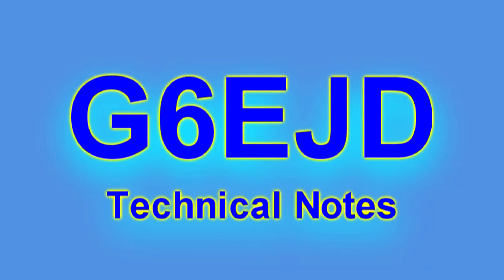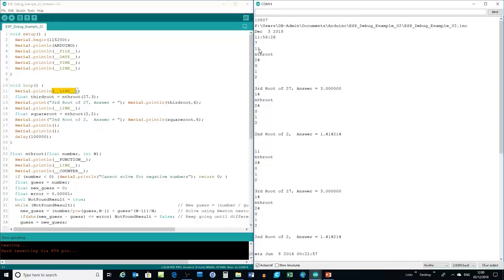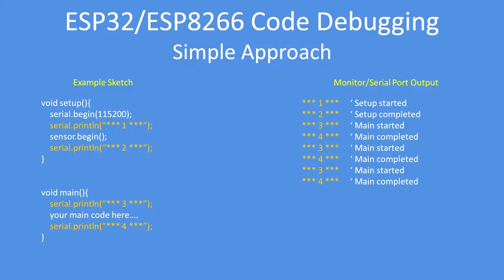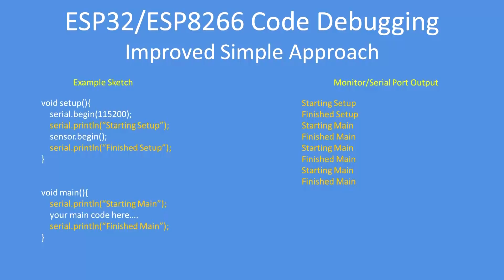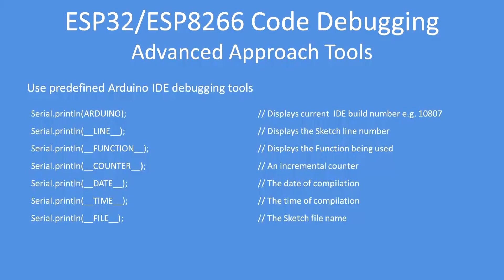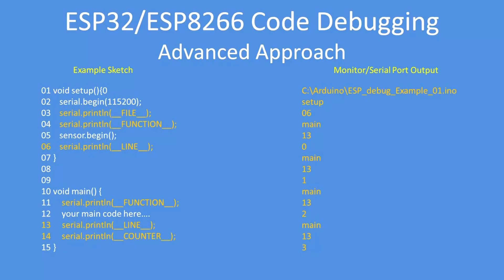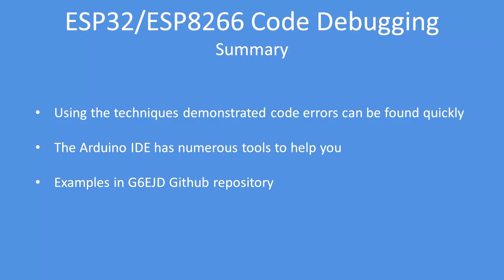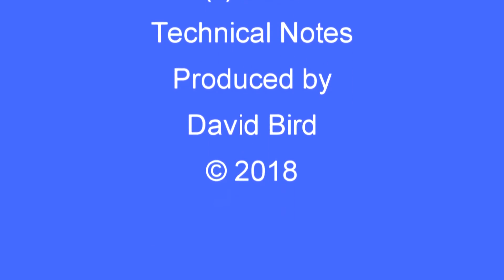Tech Note 112 - ESP32/ESP8266 Code Debugging Techniques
Using the Arduino IDE code debugging tools can help you find the source of a code error, here I go through some simple through to more advanced techniques.